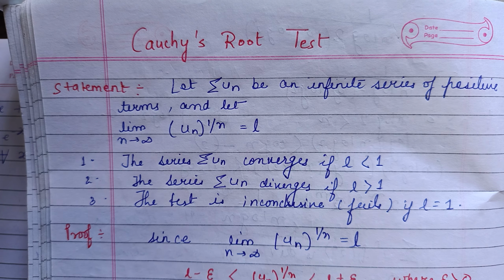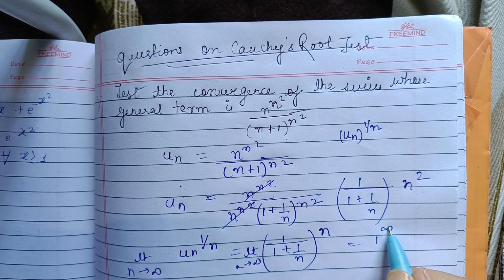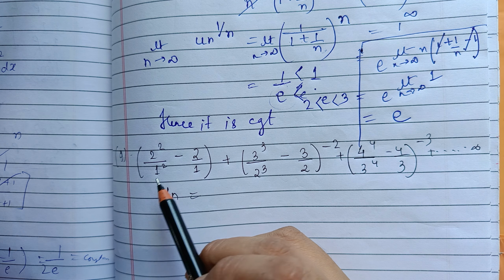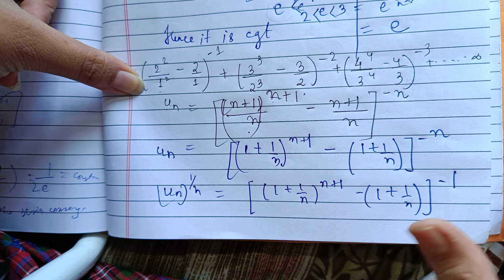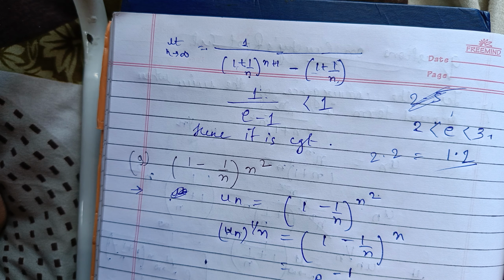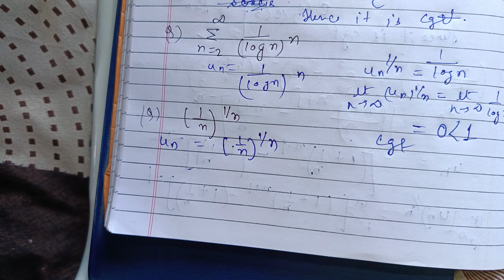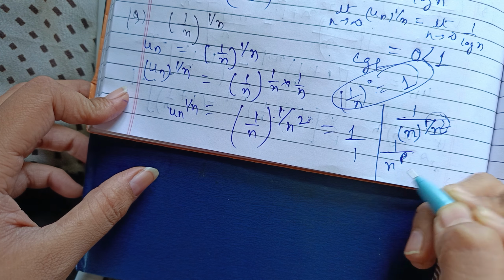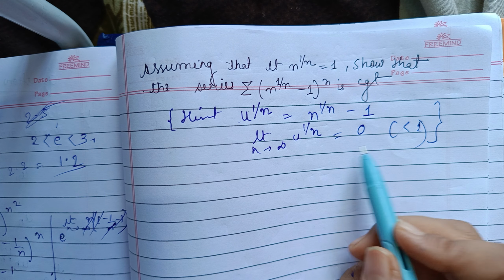Cauchy's Root Test Questions | Series | Real Analysis| Bsc Maths | IIT JAM